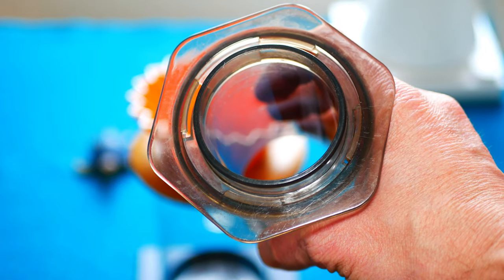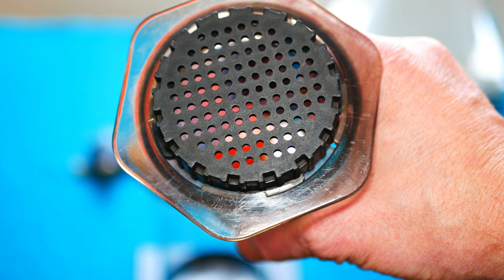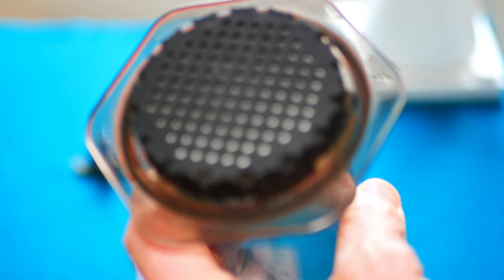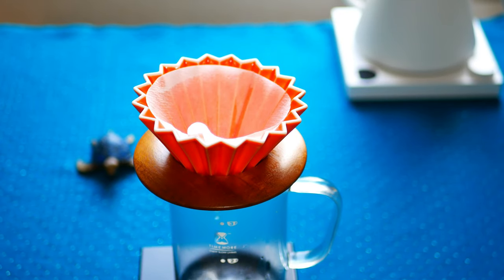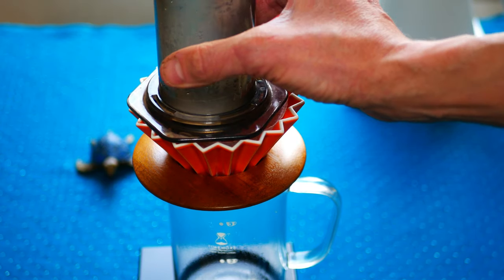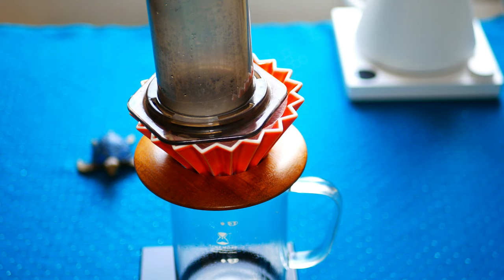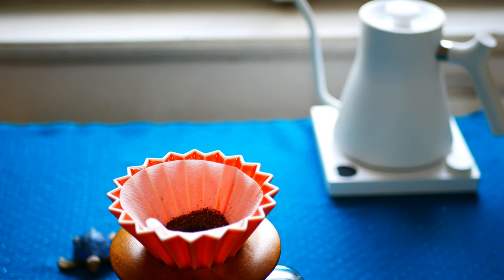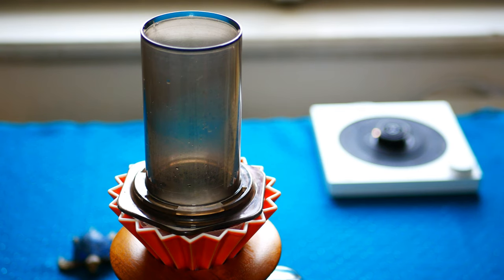Alternative to Glowbeans - The Gabi Master B for Home Baristas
- Home-Barista

About myself

☑ Follow Bayawe Coffee Nomad !
✔ Please Share this Music on Social sites (Facebook + Instagram + Twitter etc.) to more people could listen it!